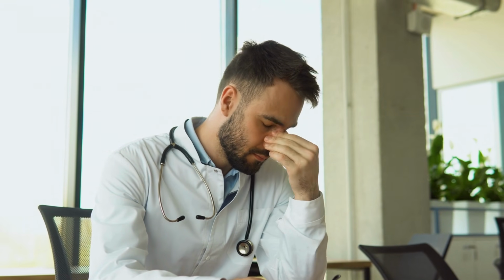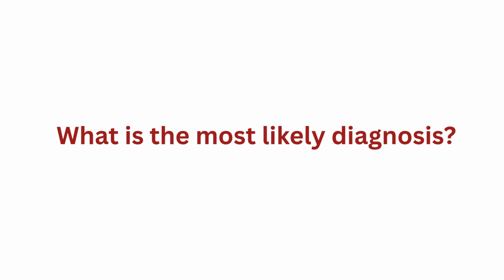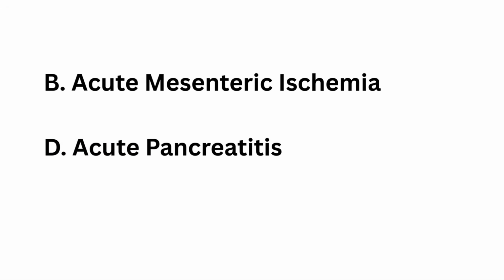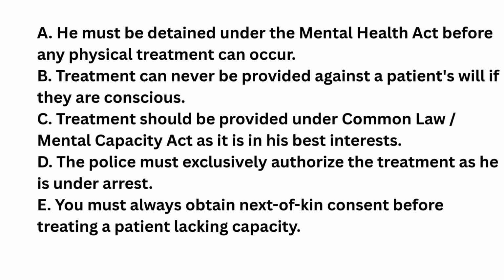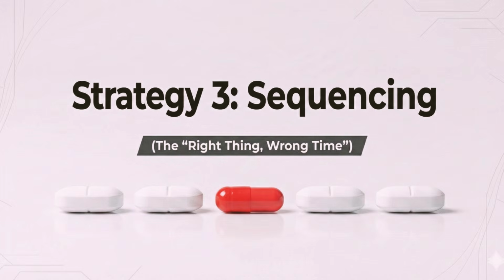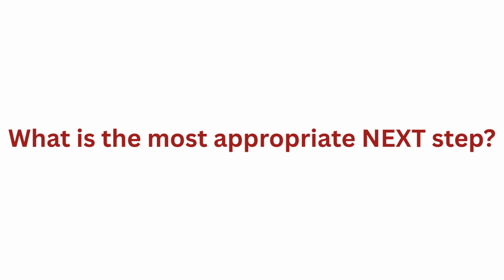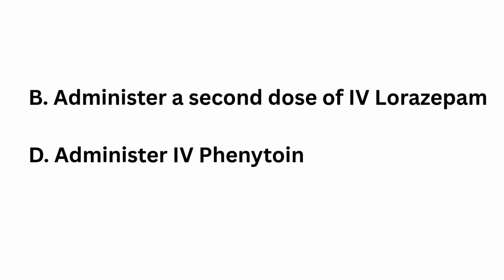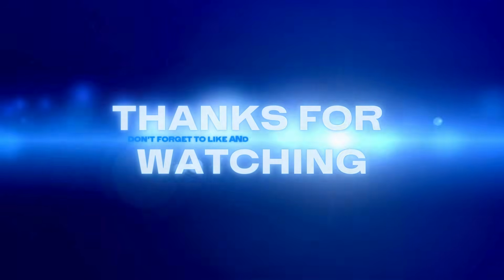MRCEM SBA Preparation: How To Outsmart Exam Questions Every Time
MRCEM SBA Preparation

Ever stared at an SBA question, watched the clock tick down, and felt your mind go completely blank? It happens to every doctor. But here is the secret that separates a pass from a fail: you don't always need to know the *right* answer to get the mark. You just need to know how to eliminate the *wrong* ones.

In this video, I reveal the "Elimination Hack"—a tactical framework for answering Single Best Answer questions when your clinical knowledge hits a wall. We move beyond blind guessing and use logic, patterns, and probability to "hack" the exam format.

**In this detailed breakdown, you will learn:**
* **Strategy 1: Grouping (The "Odd One Out")** – How to categorize options to instantly slash your choices (demonstrated with an Acute Abdomen/Mesenteric Ischemia example).

* **Strategy 2: The "Extreme Language" Trap** – Why words like "Always," "Never," and "Exclusively" are dead giveaways for incorrect answers (demonstrated with a Medical Ethics & Law example).

* **Strategy 3: Sequencing (Right Thing, Wrong Time)** – How to differentiate between a correct treatment and the *priority* action (demonstrated with a Paediatric Status Epilepticus example).

Stop gambling with your marks. Learn to narrow five options down to two and drastically improve your odds of passing the MRCEM.

**Timestamps:**
0:00 - The "Exam Panic" Scenario
1:15 - Why Tactical Elimination Works
2:30 - Strategy 1: Grouping & Clinical Categories
5:45 - Strategy 2: Spotting Extreme Language
8:20 - Strategy 3: Sequencing & Algorithms
10:50 - Summary & Key Takeaways